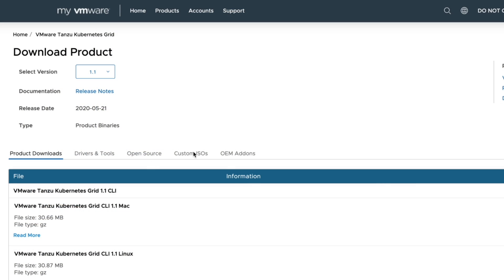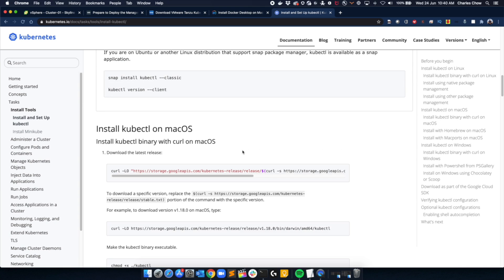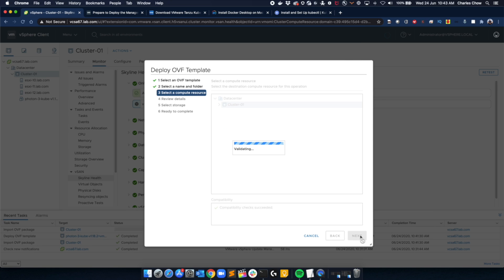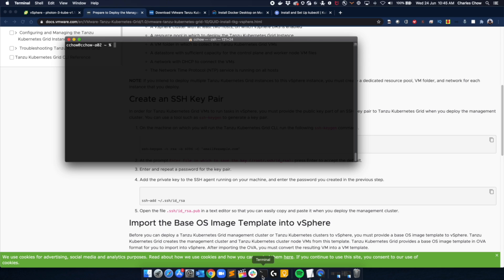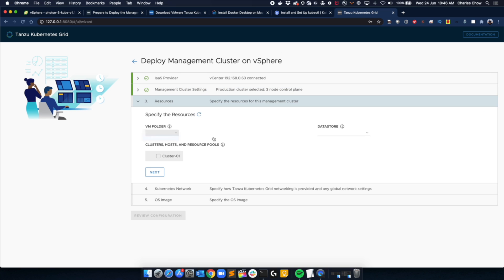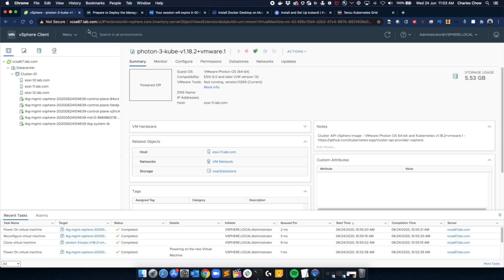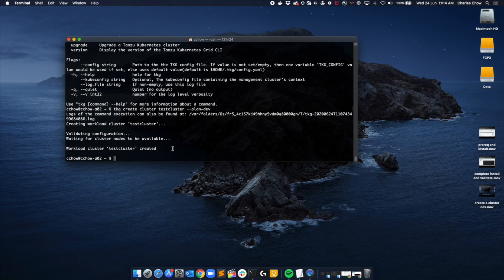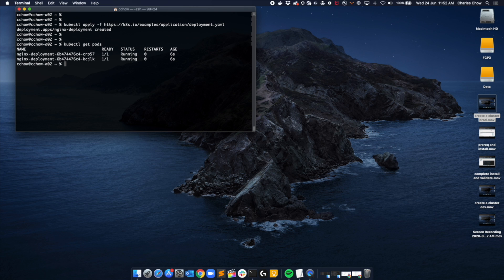Learn to deploy VMware Tanzu Kubernetes Grid (TKG) in under 6 minutes!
Want to learn Kubernetes and containers but don't wanna fuss learning how to set it up? Here is a quick way to set it up with VMware's Tanzu Kubernetes Grid or TKG solution. Today's video is less than 6 minutes long. Thats is how long you will need to fully understand how to deploy TKG on vSphere 7.

0:00 Intro
1:15 Pre requisites setup
1:55 Deploy TKG
4:21 Deploy 1st Kubernetes Cluster
5:09 Deploy NGINX workload
5:27 Wrap-up